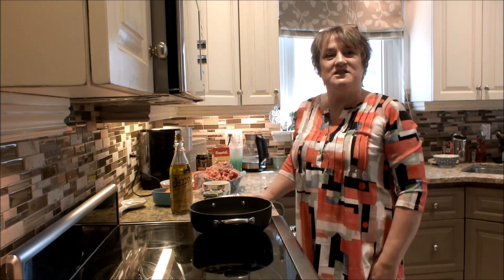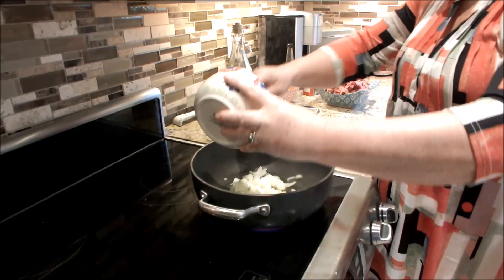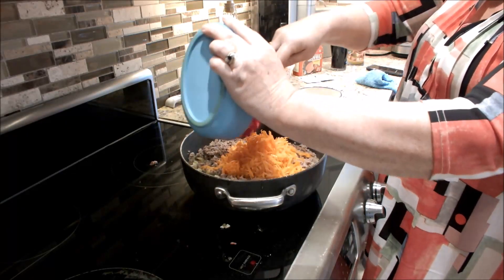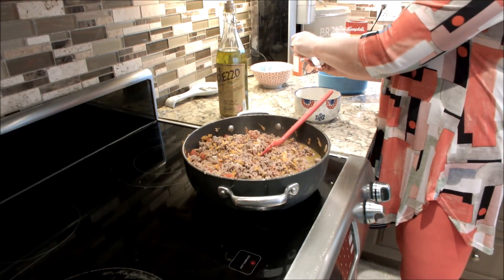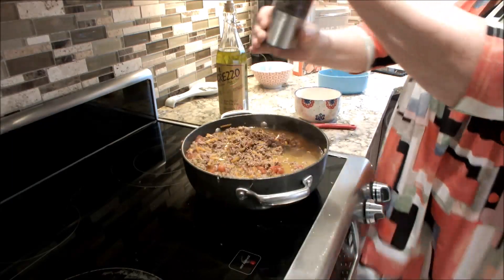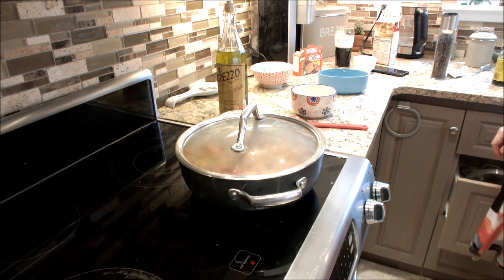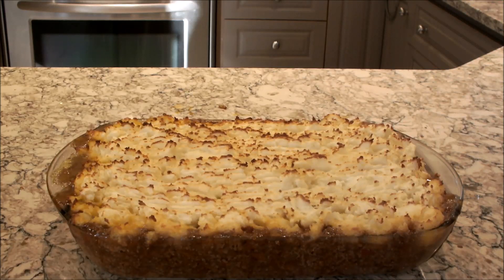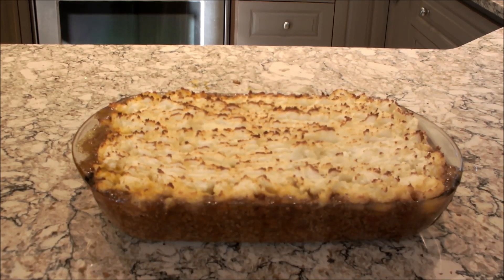Shepherd's Pie with Guinness (Optional)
This delicious Sheppard's pie is easy to make and ideal if you have a crowd.  The ingredients are as follows:
1 lb of ground beef
2 onions
3 cloves of garlic
2 tbsp of Worcestershire sauce
1 cup of diced tomatoes or 2 tbsp of tomato puree
1 tbsp of Bovril paste or 2 sachets of Bovril powder
1/2 pint of Guinness (optional)
1 1/2 cups of chicken stock (2 cups if not using Guinness)
3 tbsp of Bisto powder, cornstarch or flour
4 lbs of potatoes pealed, boiled and mashed with butter, milk and a raw egg.

Combine all ingredients in a pan.  Boil potatoes and mash with butter, milk and an egg.  Layer potatoes on top of meat in an oven proof dish and bake at 200/400 degrees for 15 mins.